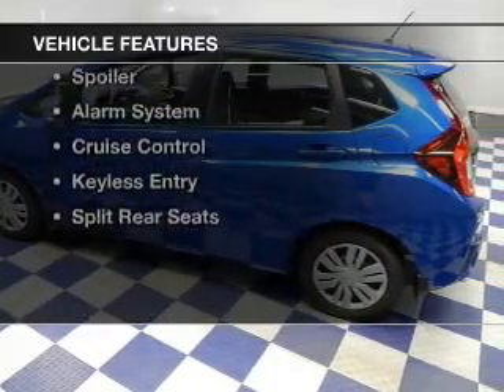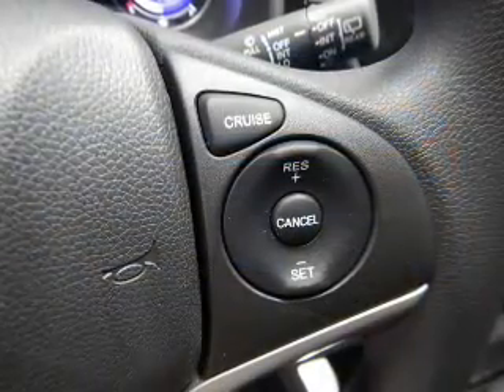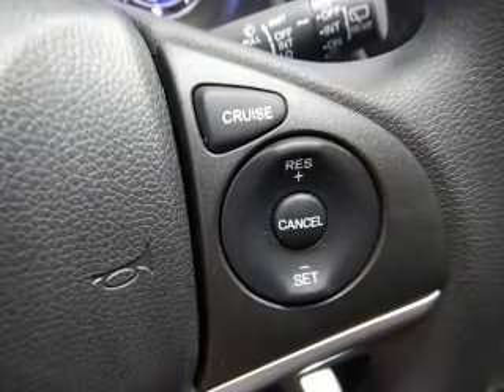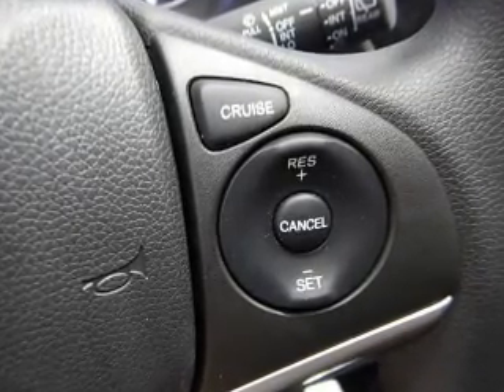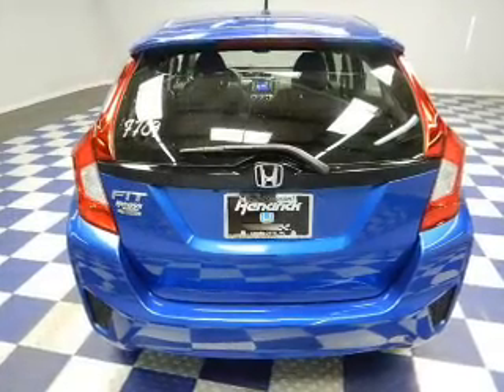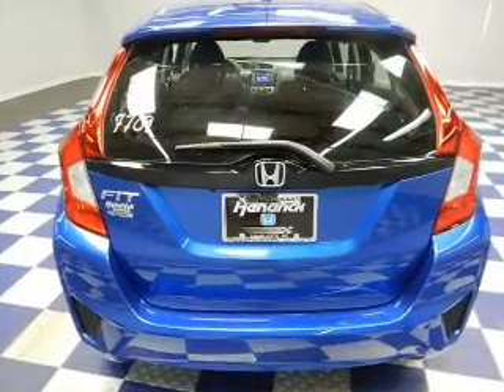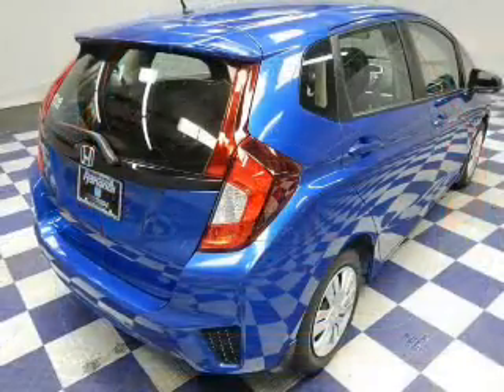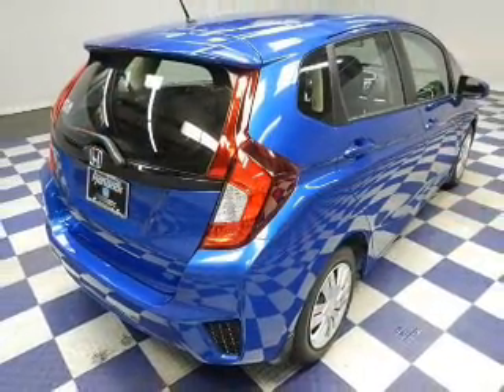2016 Honda Fit - Charlotte NC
Year: 2016
Make: Honda
Model: Fit
Trim: LX
Engine: 1.5 liter inline 4 cylinder 16 valve
Transmission: Automatic CVT
Color: Aegean Blue Metallic
Mileage: 0
Address:
8901 South Boulevard